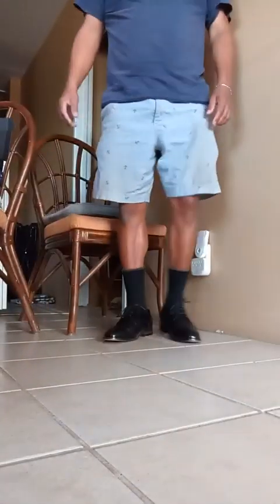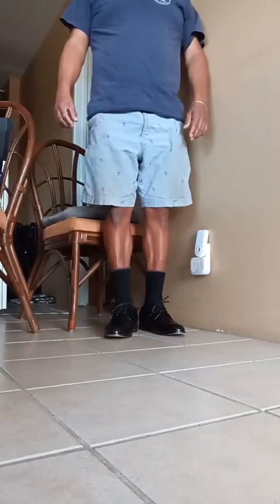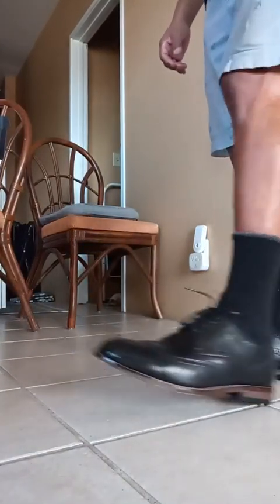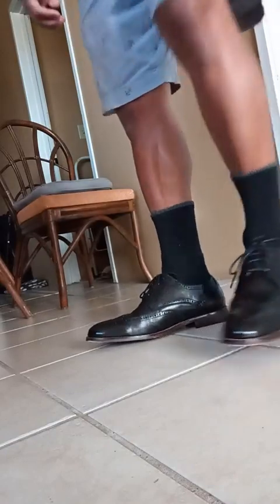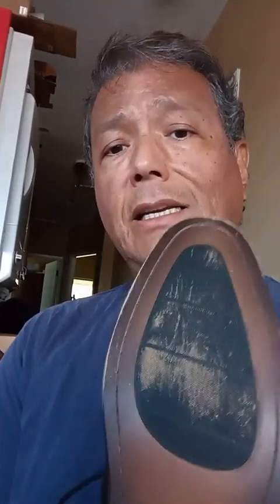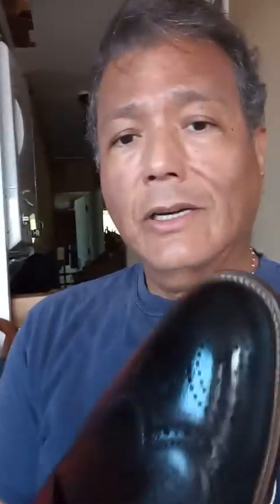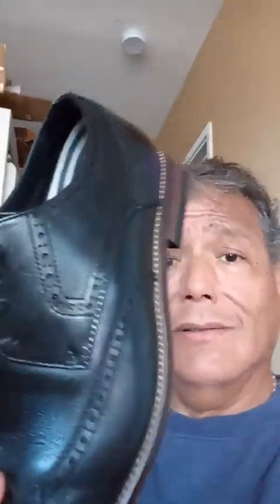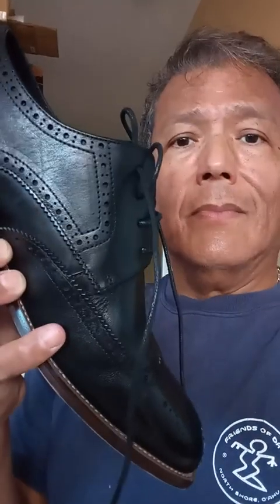Jousen Mens Dress Shoes Casual Business Formal Premium Leather Dress Shoes for Men Review, Full leat